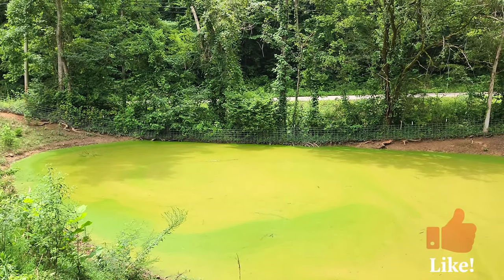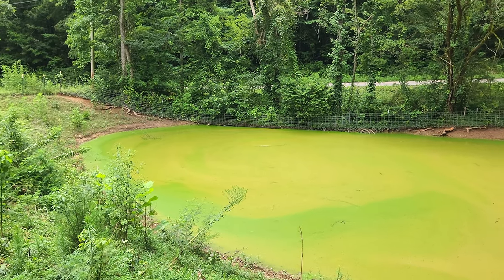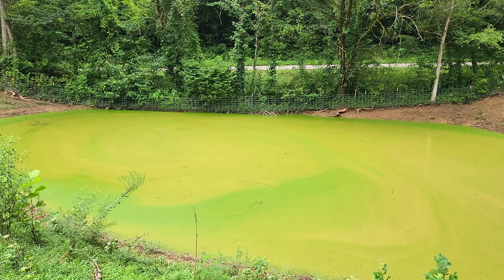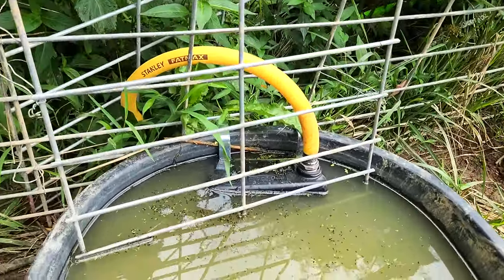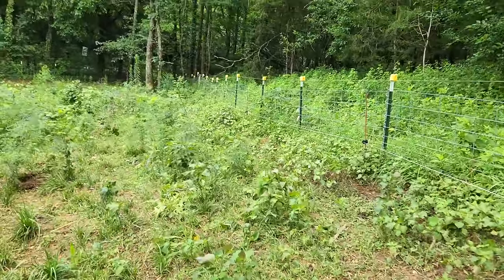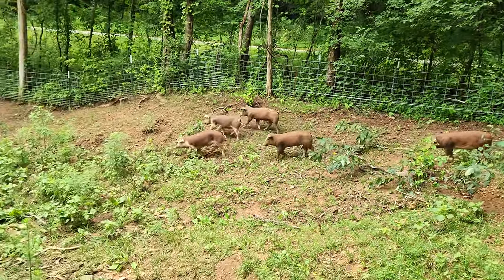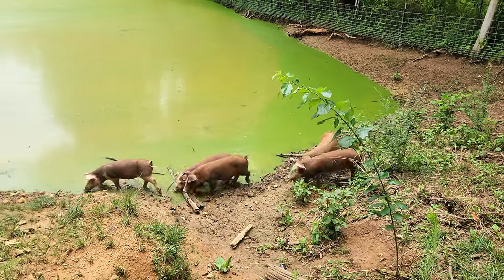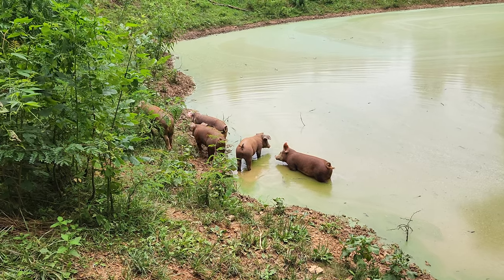But Will it Hold???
The pond has filled back up after just one rain, but now the question is will it hold.  Only time will tell.